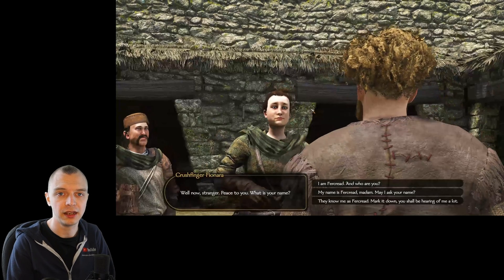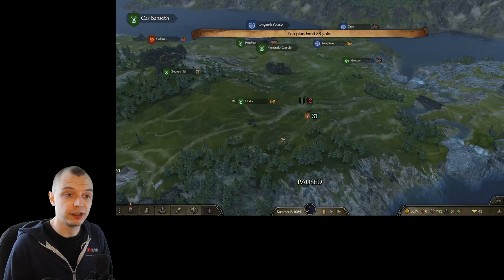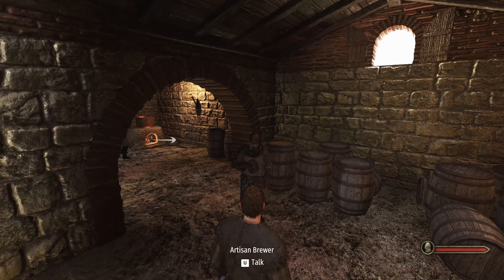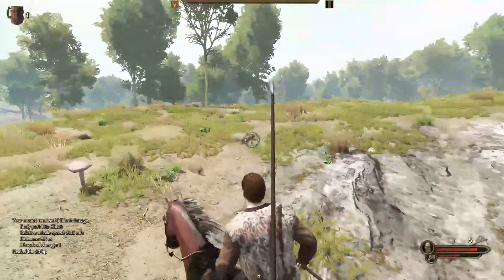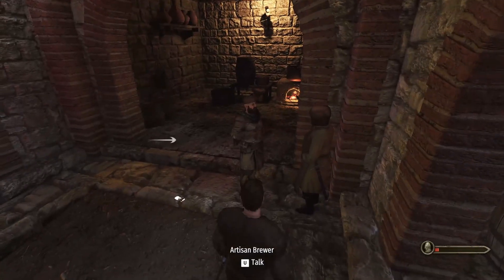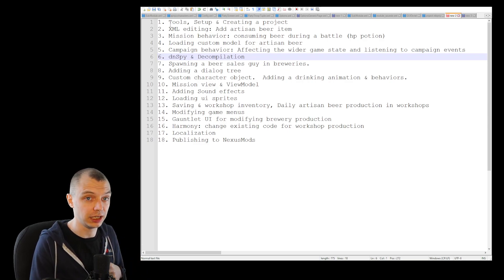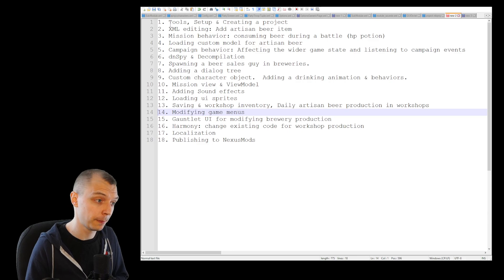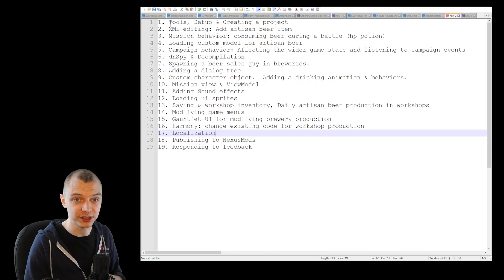Huge Bannerlord Modding Tutorial - Project Introduction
Welcome on this wild ride where we learn everything you need to go from beginner to a successful mod author.

00:00 Introduction
04:40 Feature showcase
09:45 Plans for the episodes
15:35 Outro